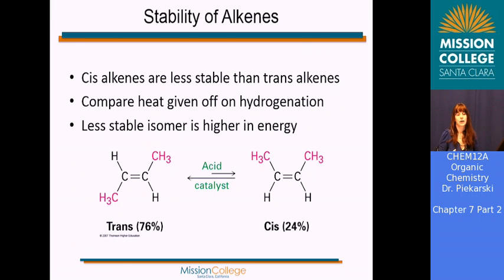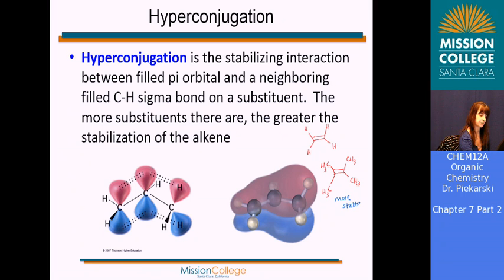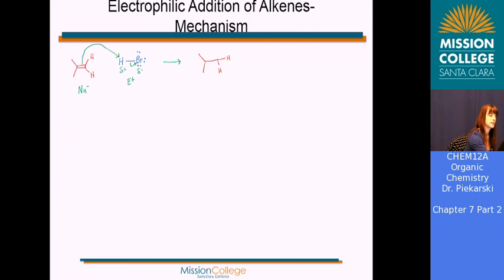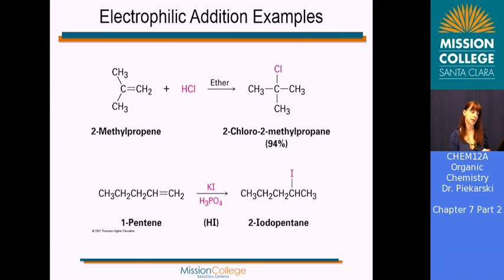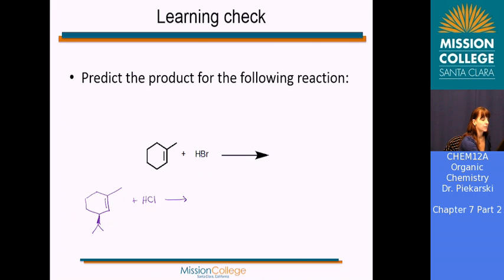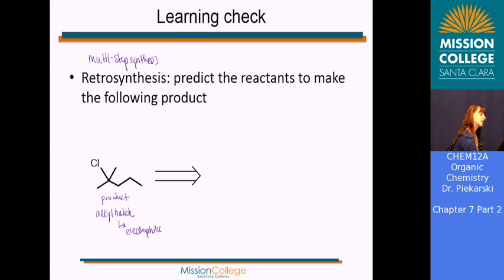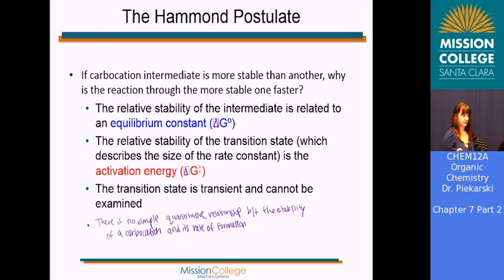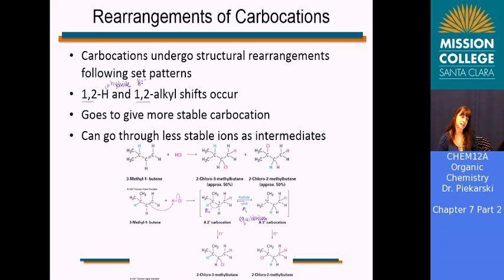Chap 7 part 2